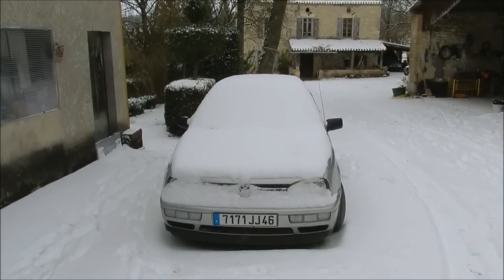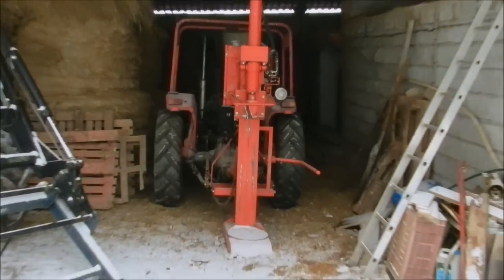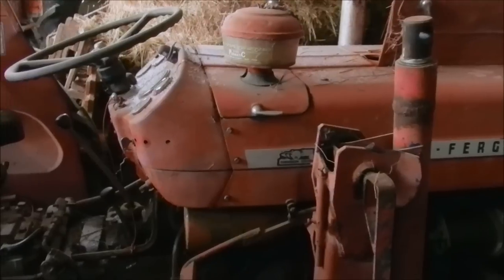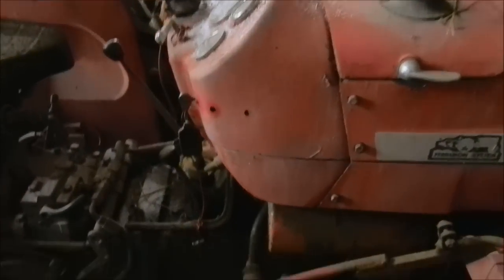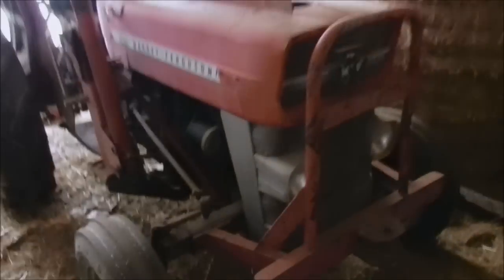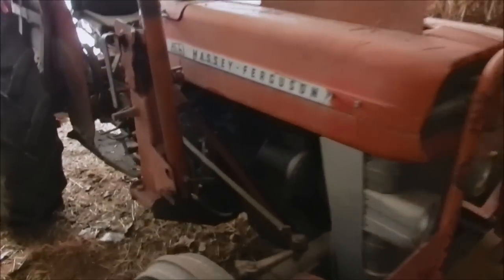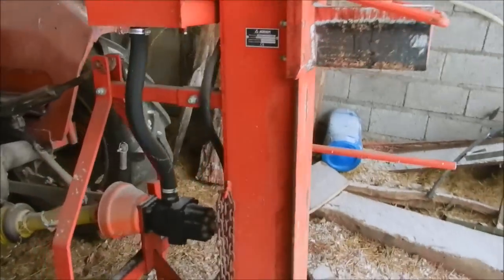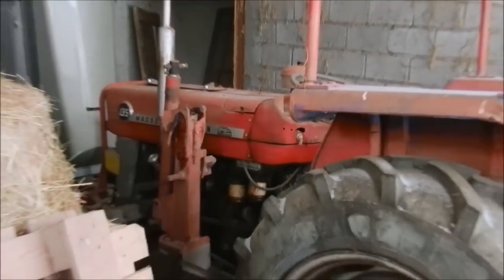Diesel engine cold start Massey Ferguson MF 135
Diesel engine
first cold-start of the old Massey Ferguson 135 since 4 months after a night at -10°C no glow-plug
premier démarrage a froid du vieux  Massey Ferguson 135 depuis 4 mois après une nuit  par -10°C pas de préchauffage

Massey Ferguson MF135
Perkins AD 3.152 3Cyl 2500cc
45hp@2 250 rpm 2500cc